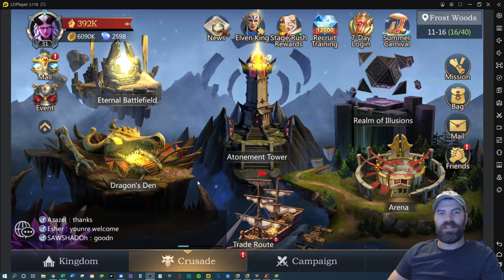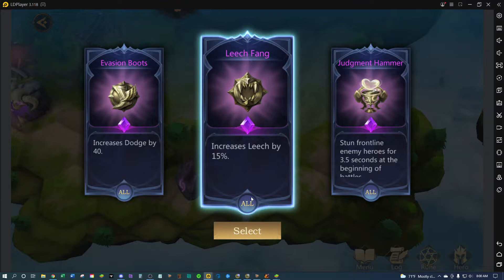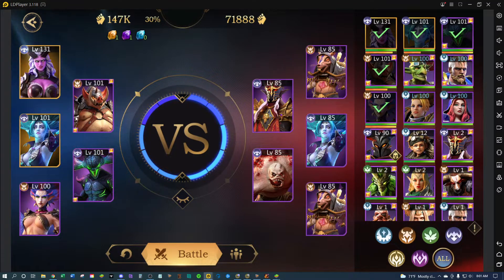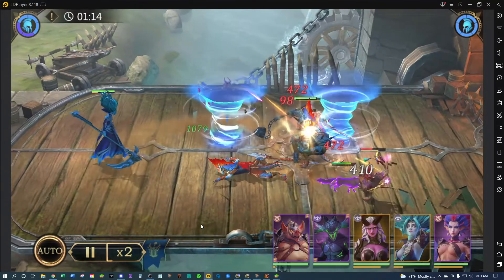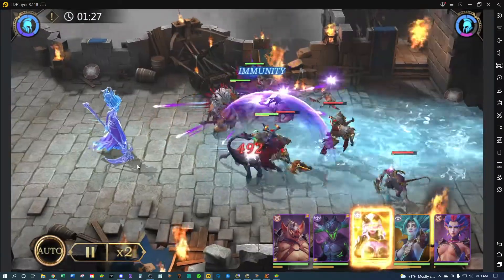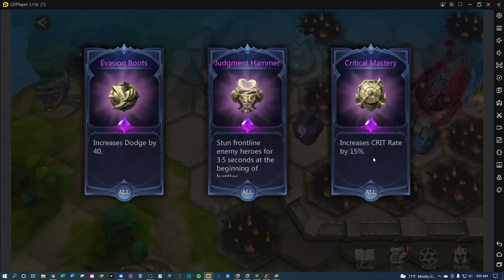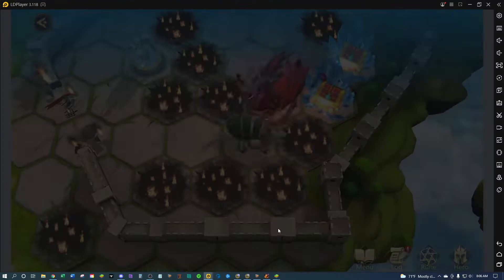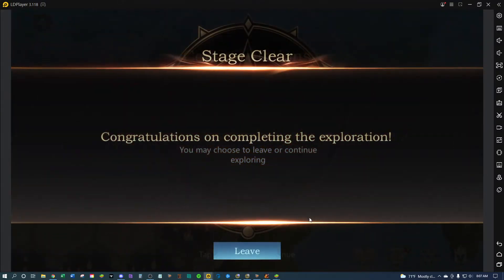First Liberate Fort Clear - Day 3 - Rage of Destiny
Summoners Glory IGN: Lone (server 1)
Raid IGN: Lone13
Rage of Destiny IGN: Lone